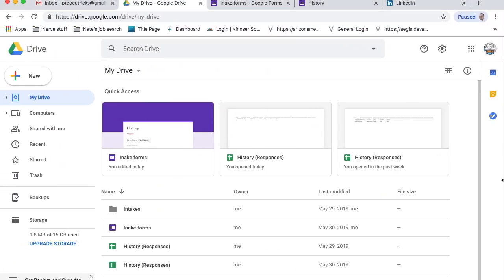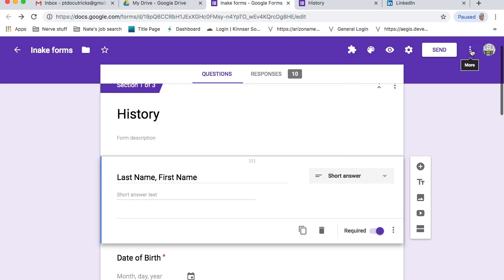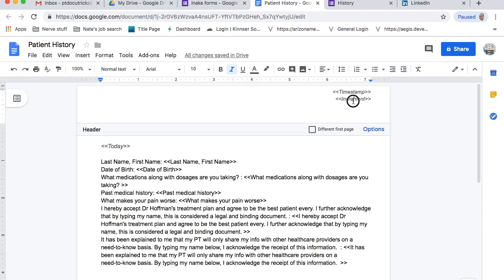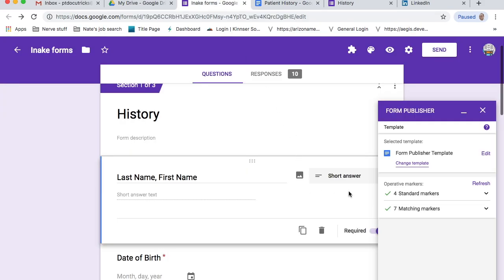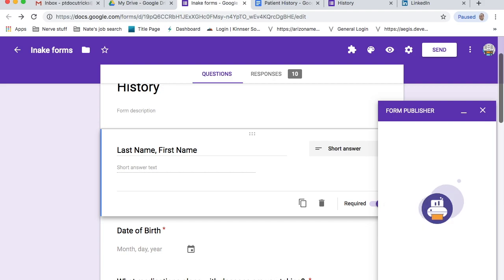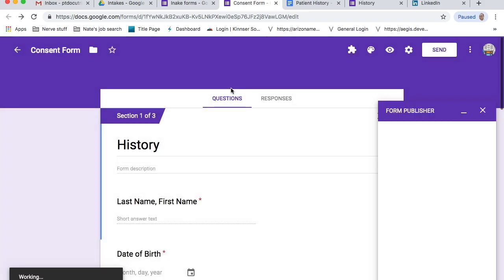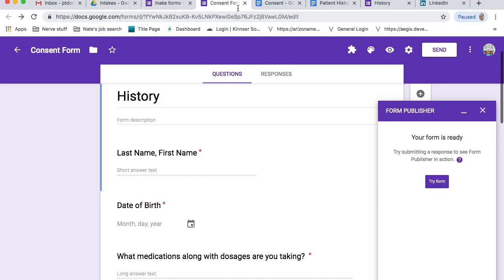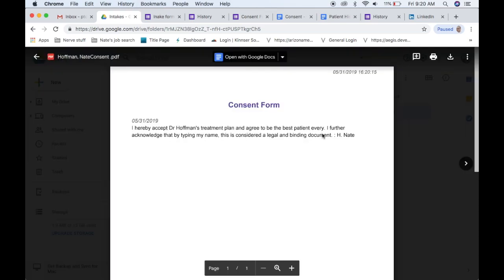Google Forms for Patient Intakes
To join the discussion and get more tips and tricks, join the Facebook group.

To get a BAA for form publisher, fill out this form and they'll take care of you

This video describes how to capture the data you receive from a google form and have it automatically migrate into as many customized documents as you want.